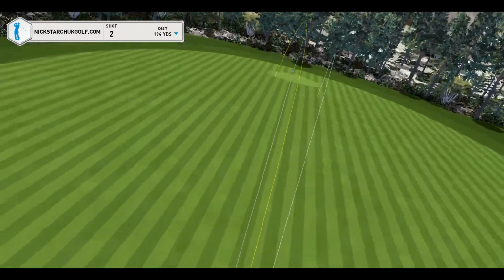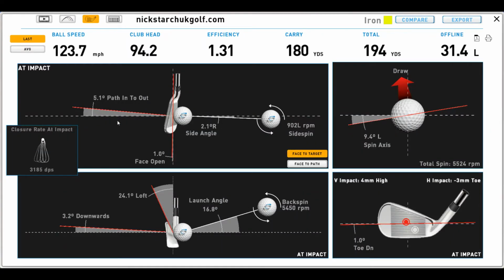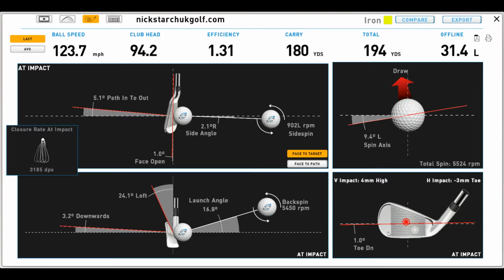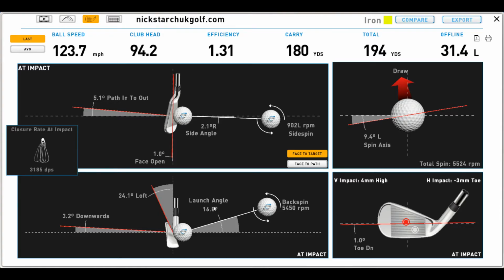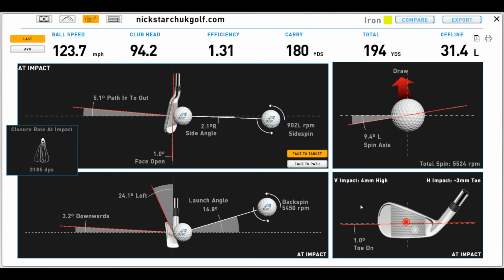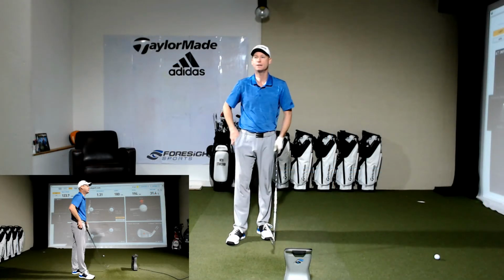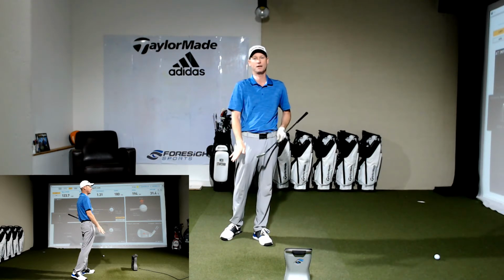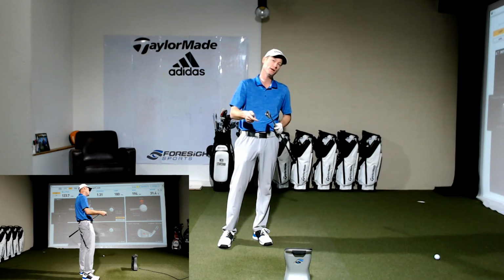dynamic lie angle using Foresight GCQuad